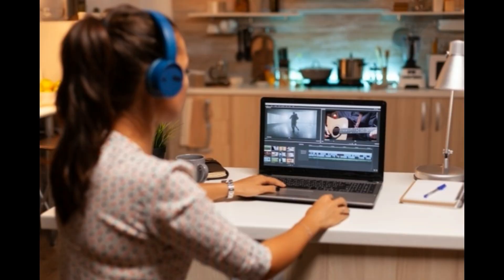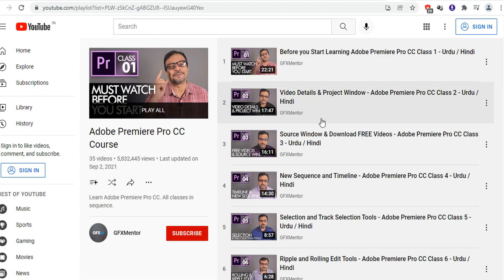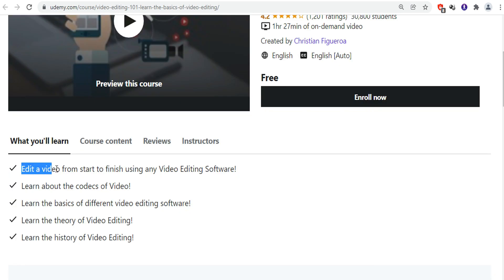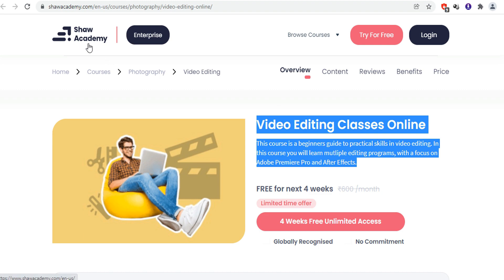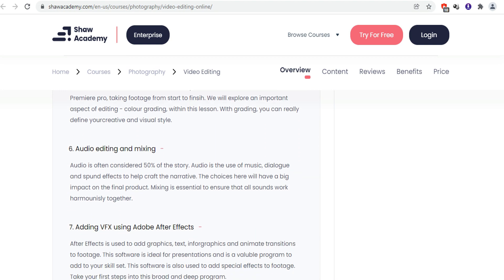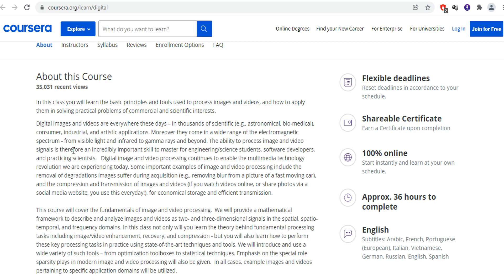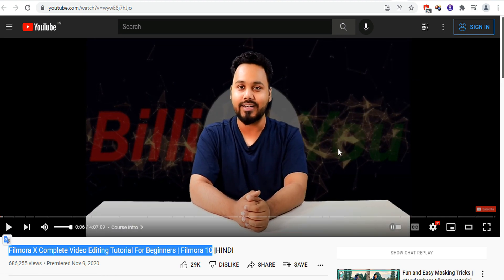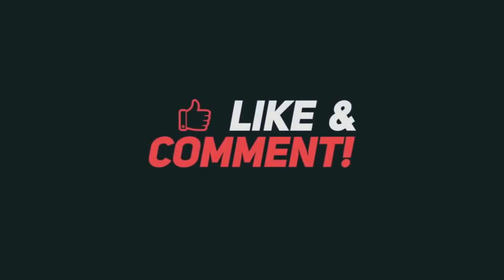Best Free Courses To Learn Video Editing in 2022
Best FREE Video Editing Courses Online 2022

Softwares:-
After Effects
Filmora
PowerDirector